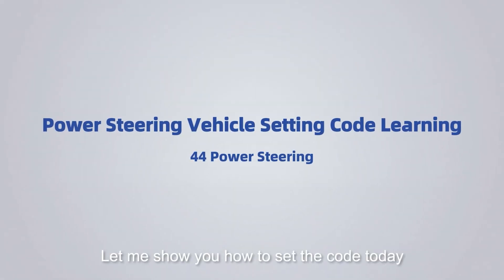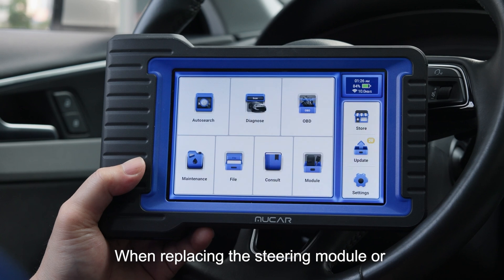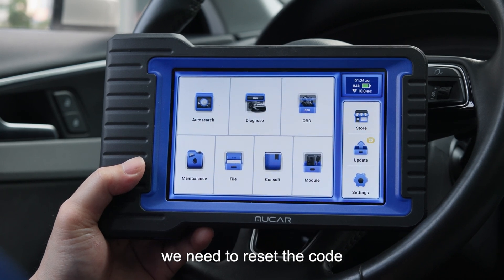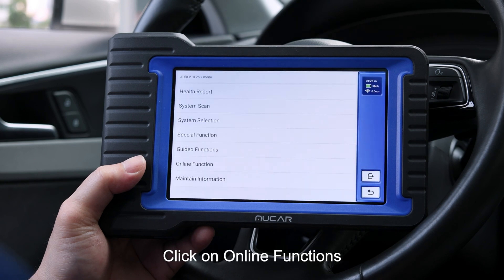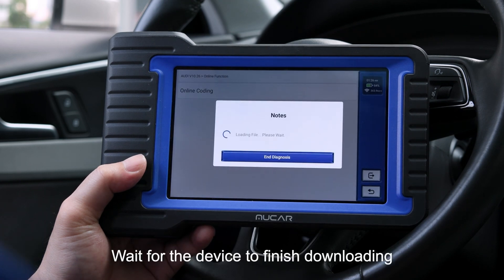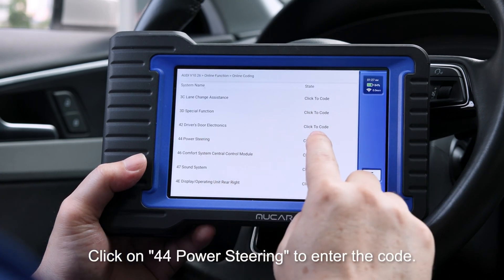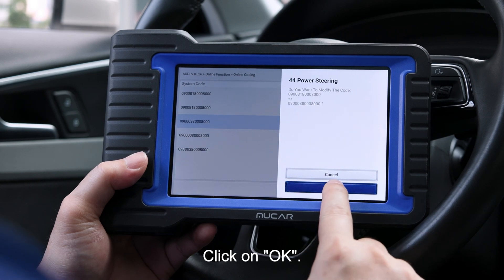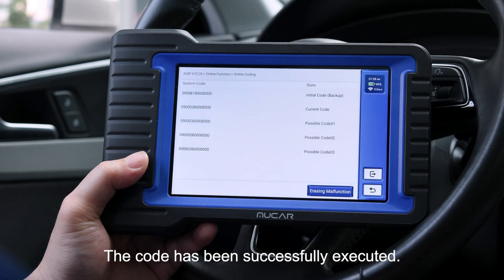MUCARVO7 | Power steering Vehicle Setting Code Learning.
The power steering system is a device that uses the power of the engine to help the driver to steer. It converts the energy of the engine into hydraulic energy (electrical energy or air pressure energy), and then converts the hydraulic energy (electrical energy or air pressure energy) into mechanical energy to act on the steering wheel to help the driver steer, so it should be called a power steering system. It was originally installed on the car mainly to reduce the steering force applied by the driver to the steering wheel. Let's take a look at how VO7 operates Power steering Vehicle Setting Code Learning.